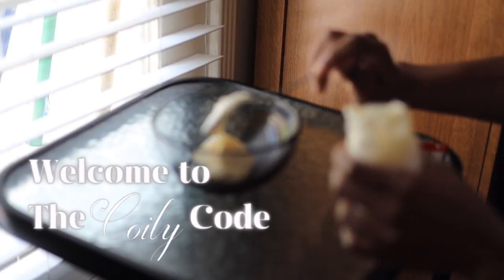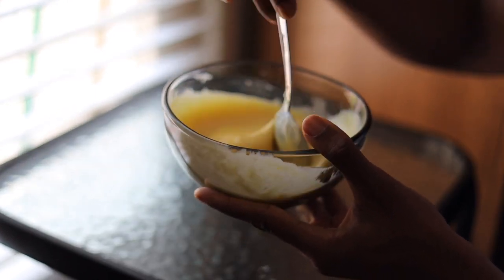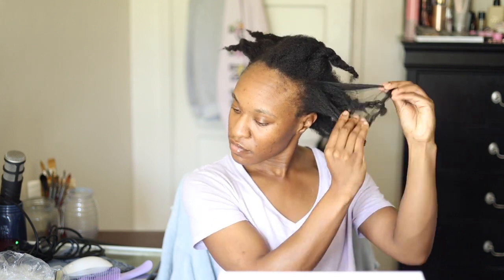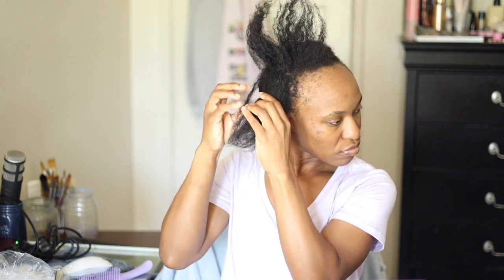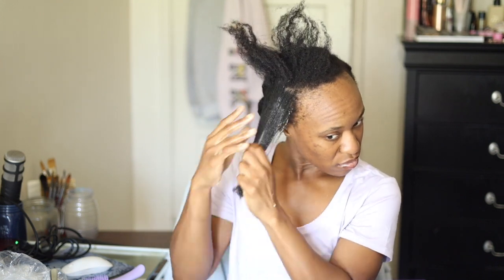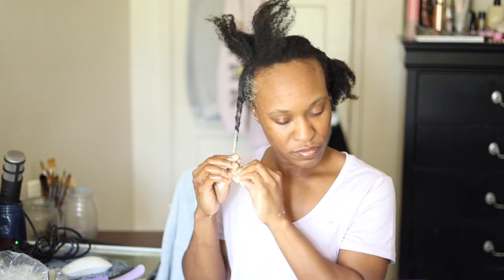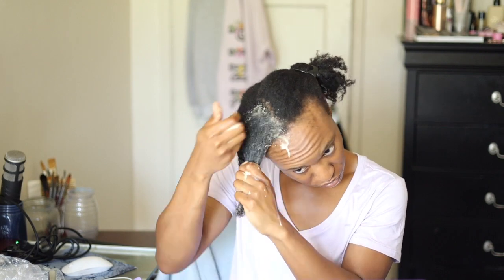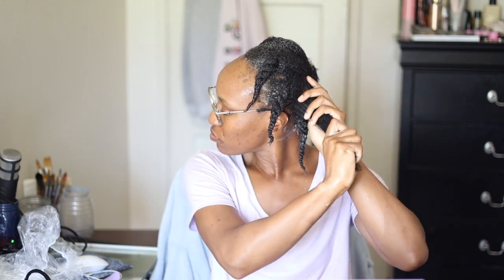𝐓𝐡𝐢𝐬 𝐃𝐈𝐘 𝐏𝐫𝐨𝐭𝐞𝐢𝐧 𝐌𝐚𝐬𝐤 𝐑𝐞𝐜𝐢𝐩𝐞 🥣 𝐉𝐮𝐬𝐭 𝐒𝐚𝐯𝐞𝐝 𝐌𝐲 𝐍𝐚𝐭𝐮𝐫𝐚𝐥 𝐇𝐚𝐢𝐫 💇‍♀️✨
I made a video where I tried out a lovely DIY protein treatment (taken from @sislaysandazetv (Si Slays & Azè TV) and I used my tangle teezer brush to gently sweep away any shed hairs. I also shared some amazing insights about this protective style challenge.

00:00 Introduction
00:24 Why I'm DIY-ing Now
01:13 Am I Protein-sensitive?
01:51 Using a tool for the first time in a while
03:31 I LOVE this protein treatment!
04:18 My Ends are THRIVING!
05:55 Applying the rest
07:52 Closing

C H A R G I R L ' S  H A I R  P R O F I L E
Type: Tightly coiled *4b/4c
Porosity: Medium
Texture: Fine
Density: Low
Length: Neck

*I dislike the typing chart. But, for reference, I've listed what I believe best fits my strands.

💇🏾‍♀️  R E G I M E N S
W A S H  A N D  G O  R E G I M E N
Wash every 3-4 days
Detox Clay Mask the 3rd of every month
Exclusive detangle with one tool during pre-poo (but finger detangle the remainder of wash day)
Deep condition every other wash day  (Protein every two weeks)
Primary low manipulation hairstyle: Wash and Go's (set under a hooded dryer and diffuser)
Primary Protective Style: Kinky Twists

P R O T E C T I V E  S T Y L E  R E G I M E N
Wash every 2 weeks
Deep condition (Protein + Moisture, 10 mins each)
Apply leave-in conditioner
Seal with butter
Stretch with braids (overnight)
Install protective style the next day
Re-moisturize when hair starts to dry

O T H E R  P R A C T I C E S
Blow-dry and trim once a year
Massage scalp (5-10 minutes, if I remember to)
Exclusively finger detangle

MUSIC
"Shine" by Beau Walker & Jurgance
"Traveller" by Atch
"Autumn" by Lukrembo